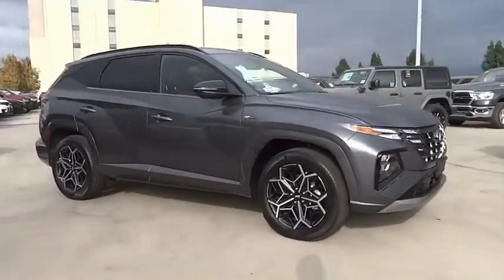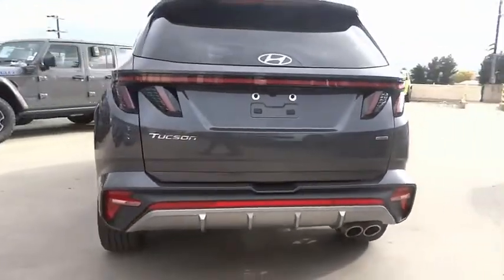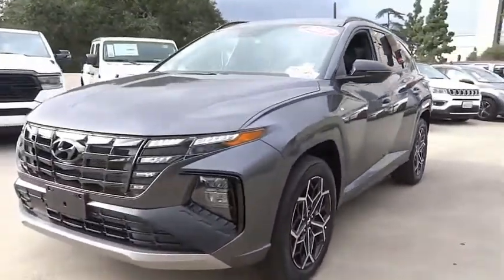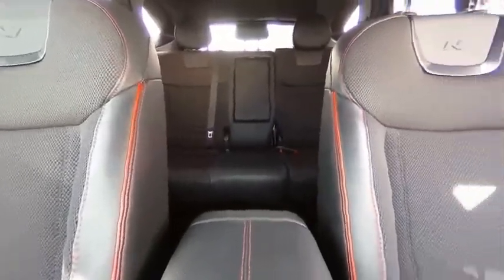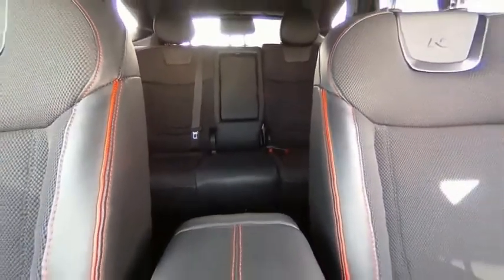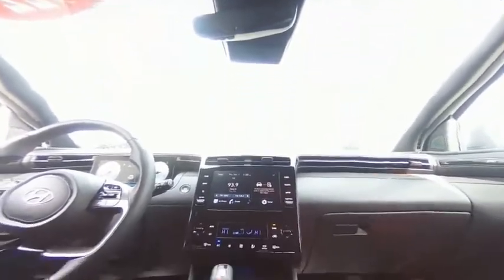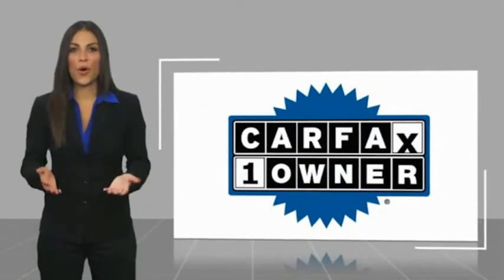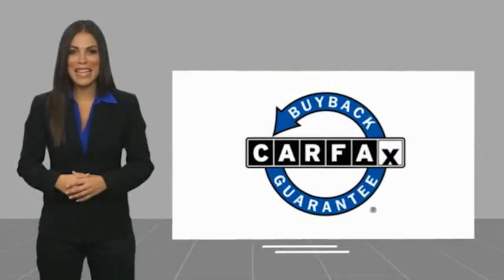2022 Hyundai Tucson VAN NUYS LOS ANGELES SAN FERNANDO VALENCIA CANOGA PARK PV15340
2022 Hyundai Tucson XRT AWD

RUSSELL WESTBROOK CHRYSLER DODGE JEEP RAM PROUDLY SERVICING VAN NUYS, LOS ANGELES, SAN FERNANDO, VALENCIA, CANOGA PARK, & SURROUNDING SOUTHERN CALIFORNIA LOCATIONS. THIS GRAY 2022 Hyundai TUCSON IS EQUIPPED WITH A Engine: 2.5L GDI MPI DOHC CVVT 4-Cylinder -inc: idle stop and go and hood insulator, AUTOMATIC TRANSMISSION, AND RECEIVES AN ESTIMATED 24 City/29 Hwy MPG. CONTACT RUSSELL WESTBROOK CHRYSLER DODGE JEEP RAM OF VAN NUYS TO SCHEDULE A TEST DRIVE AND TAKE THIS 2022 Hyundai TUCSON HOME TODAY, OR VISIT OUR SHOWROOM CONVENIENTLY LOCATED AT 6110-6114 VAN NUYS BLVD VAN NUYS, CA 91401. STOCK #: PV15340 | 2022 Hyundai Tucson XRT AWD POWER WINDOWS TRACTION CONTROL ALLOY WHEELS 2022 Hyundai TUCSON XRT AWD **BACKUP CAMERA**, **BLUETOOTH WIRELESS / HANDS FREE**, AWD, Option Group 01. 24/29 City/Highway MPG At Russell Westbrook Chrysler Dodge Jeep Ram of Van Nuys we provide premium customer service with a hassle-free buying experience. Make sure to ask about our $0 Down Financing on this vehicle! CARFAX One-Owner. Clean CARFAX. At Russell Westbrook Chrysler Dodge Jeep Ram or Van Nuys, every customer is a winner! All vehicles feature Market-Based Pricing, CARFAXTM Vehicle History Reports, and reconditioning records. Russell Westbrook Chrysler Dodge Jeep Ram or Van Nuys - A Team Above All - Above All, A Team! STOCK #: PV15340 | VIN: KM8JFCAE7NU088507 | 2022 Hyundai Tucson XRT AWD POWER WINDOWS TRACTION CONTROL ALLOY WHEELS Russell Westbrook CDJR of Van Nuys